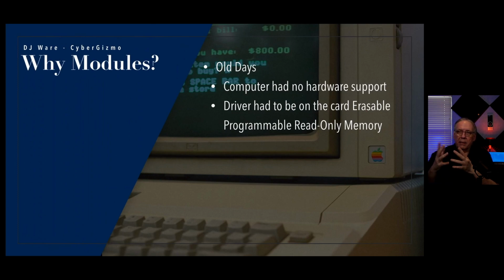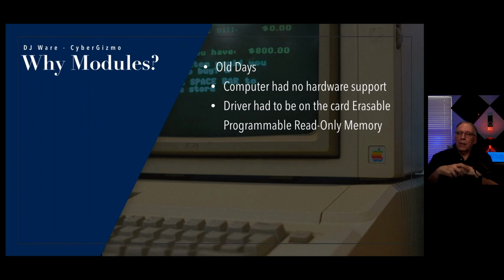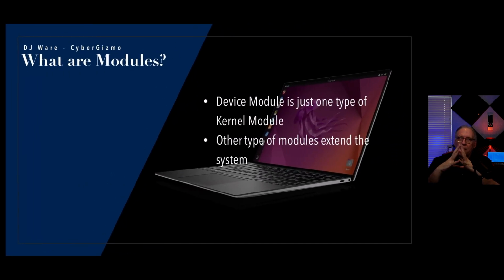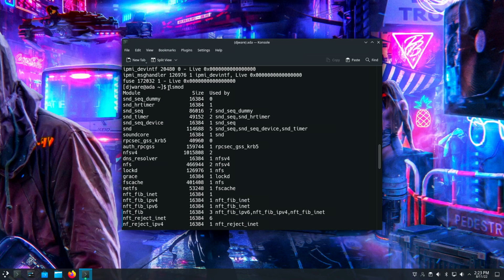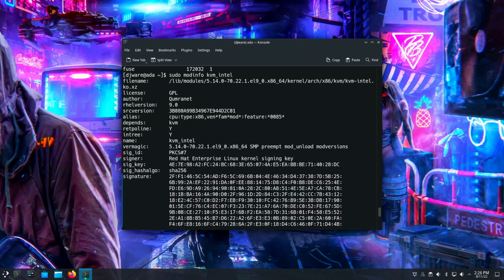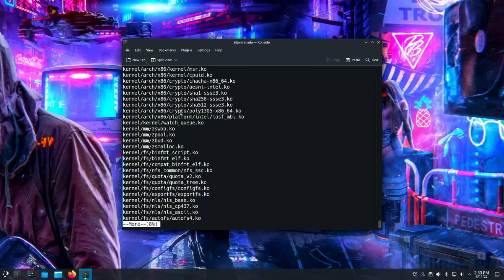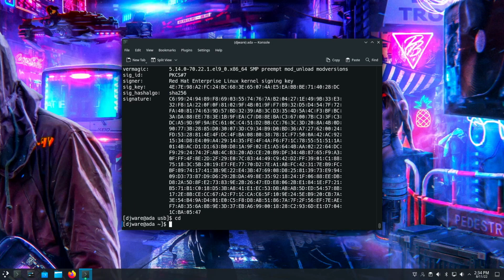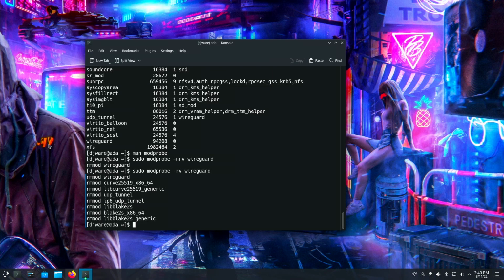How does Linux add functionality on the fly?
Linux Modules is how we add new devices and new features to the Linux kernel when we only want to use them selectively.  Maybe one server needs them and another server doesn't.  Rather than compile them into the kernel we can simply load them real time, when we need them. Today I am going to look at Loadable Modules in Linux, what came before, why we need them and how do they work.  I also describe three commands for inspecting and managing modules on your system.

Cover Photo: By Maxi Gagliano - Pexels